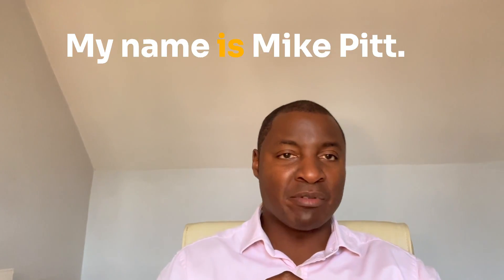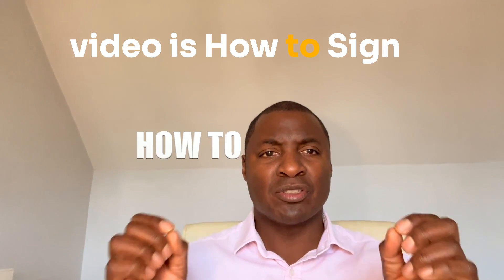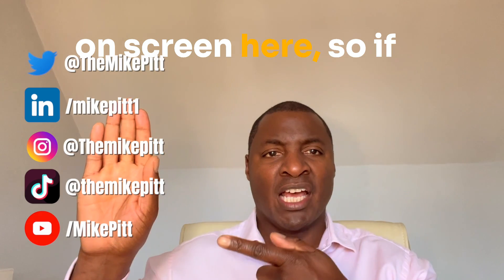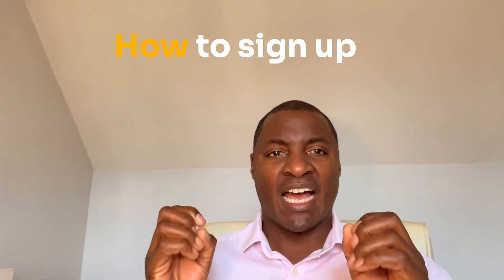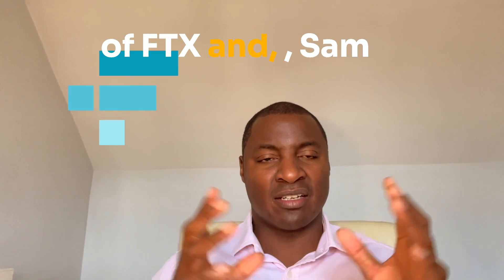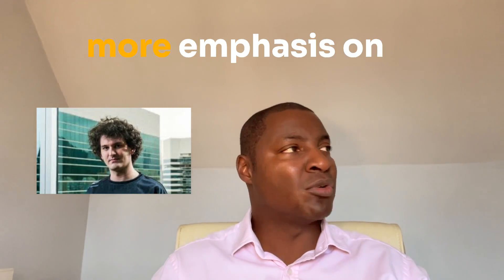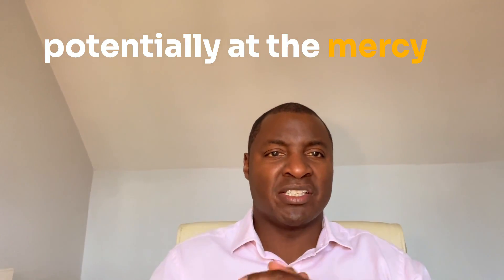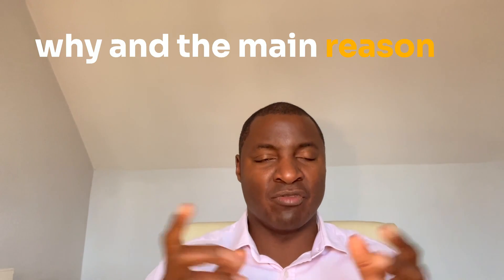How to Sign up to Trust Wallet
How to sign up to TrustWallet By Mike Pitt.
In this video Mike Pitt discusses how to sign up to the free TrustWallet app.

Mike Pitt is the Founder of Marketing Fundamentals Ltd which is a B2B Content Marketing Agency in London. He is also a Crypto investor.

ftx collapse, sam bankman-fried, alameda research, solana blockchain, solana foundation.